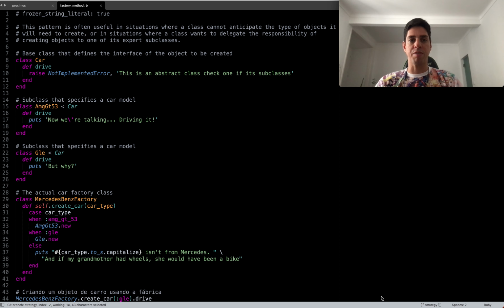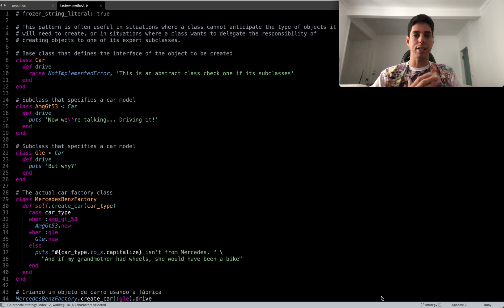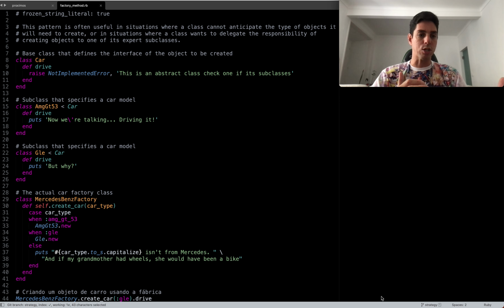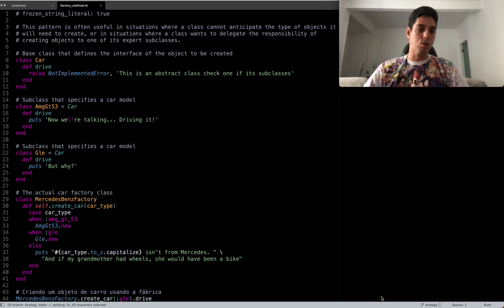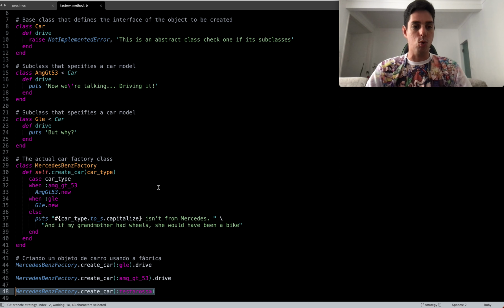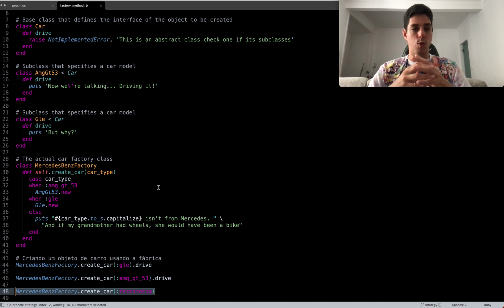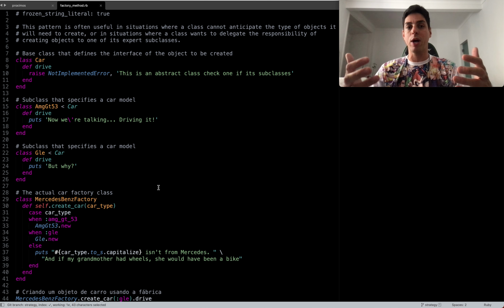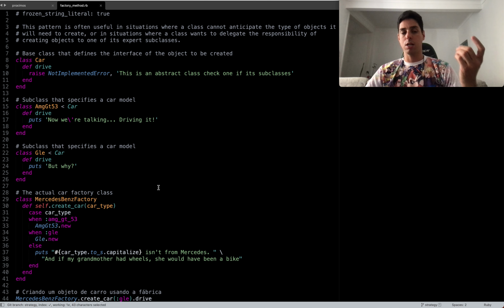The Factory Method Pattern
In this video I do show a practical example on how to implement the Factory Method design pattern.

This is the book where this design pattern was introduced, along with many others:

But why?

If my Grandmother had wheels she would have been a bike